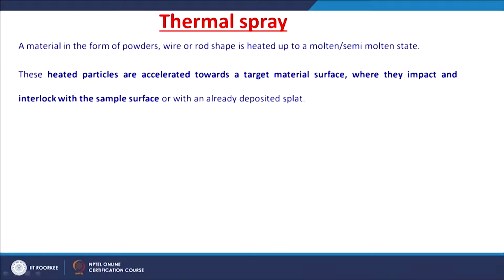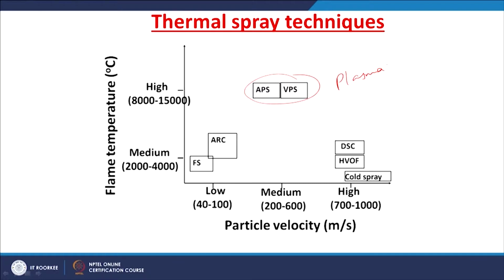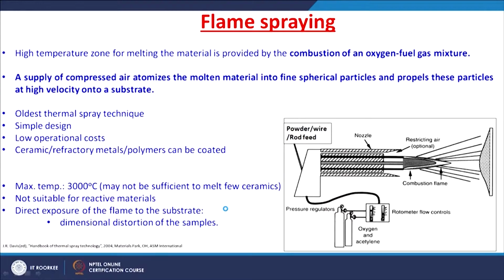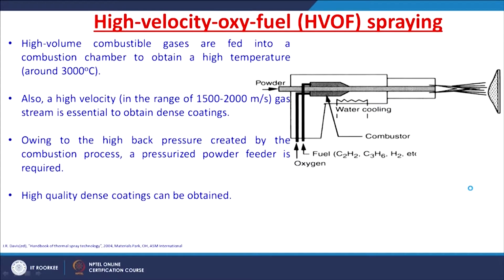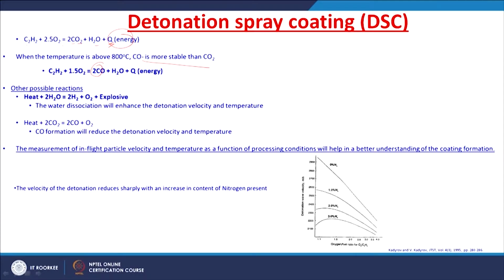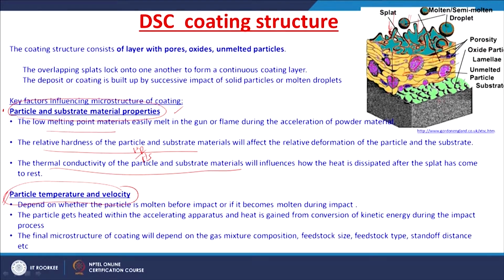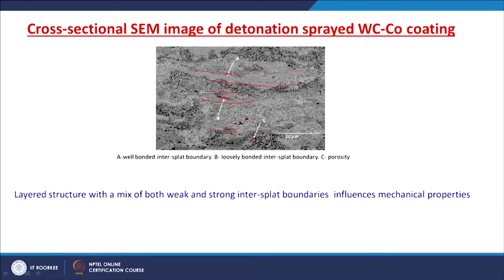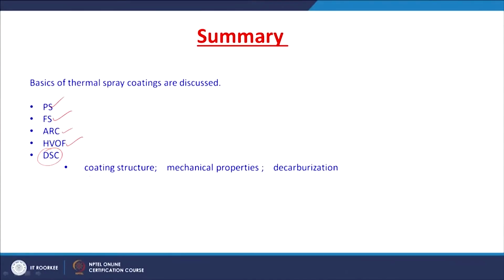Basics of ceramics coating technology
Course: Friction and wear of materials:principles and case studies